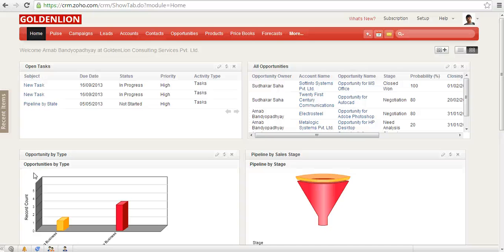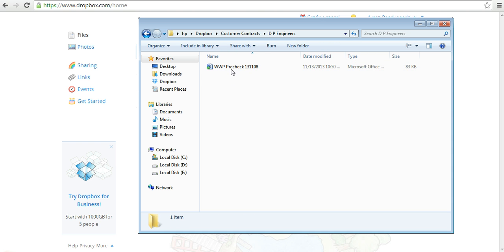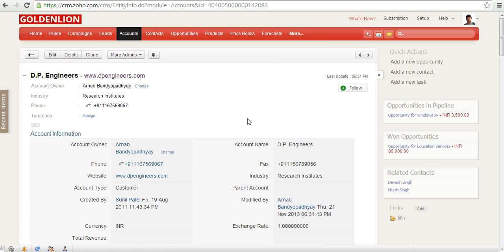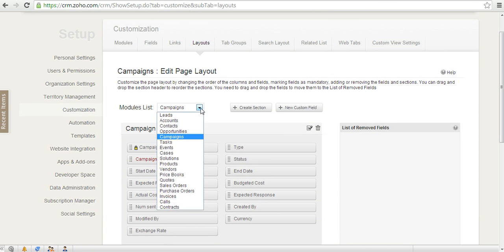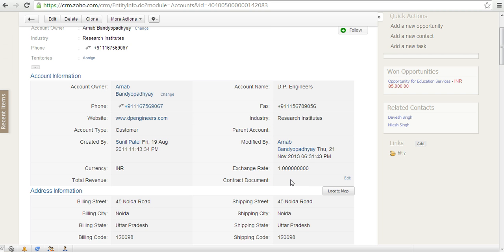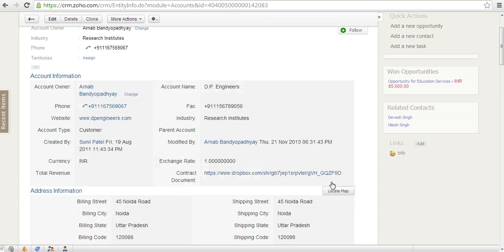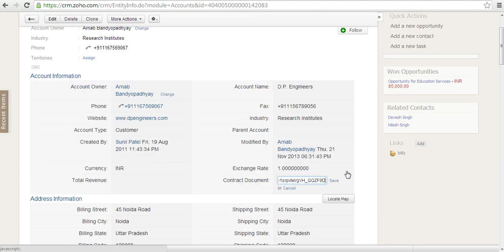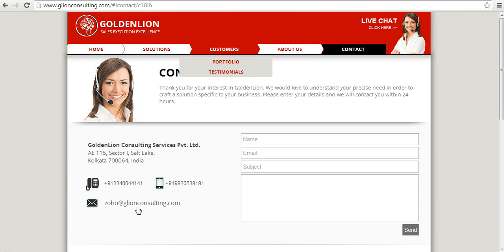Zoho CRM: How to Link Dropbox with Zoho CRM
In this video we will show you how you can link a Dropbox folder with a record in Zoho CRM.